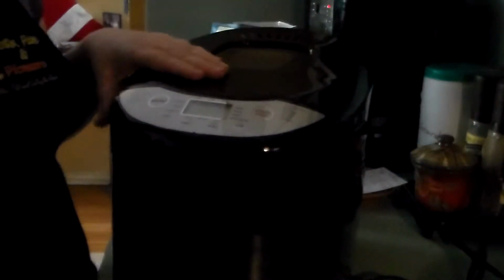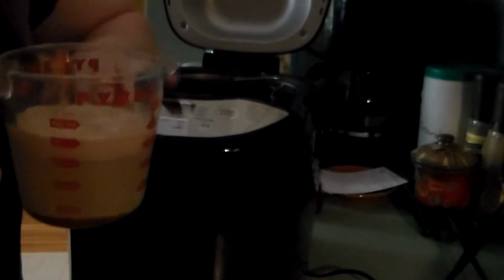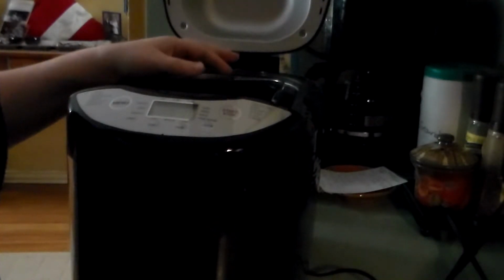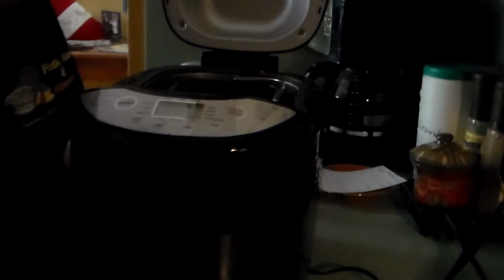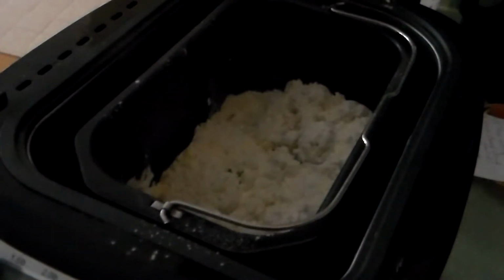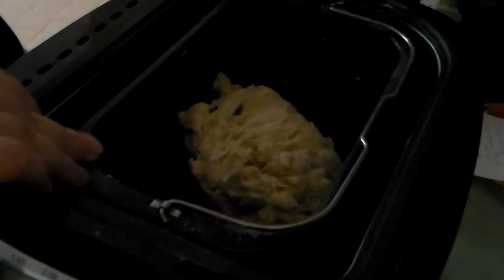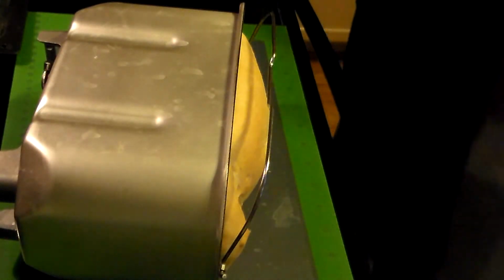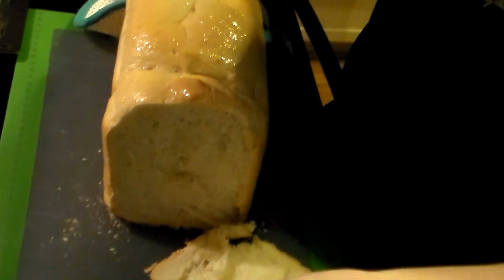Easy Fool Proof Homemade Bread